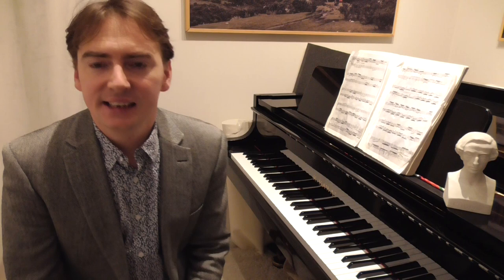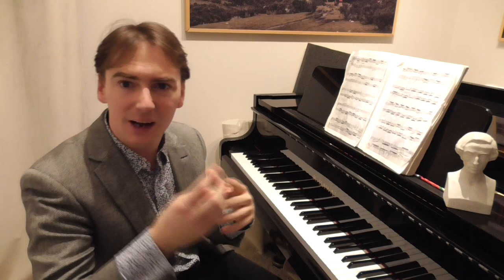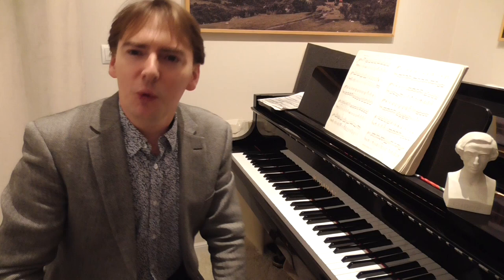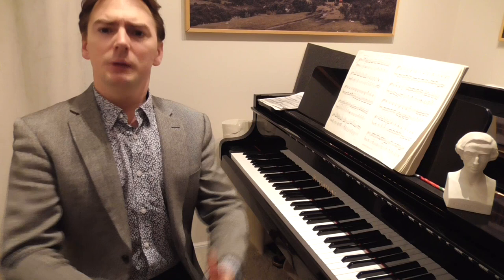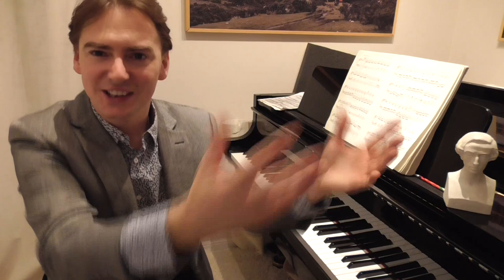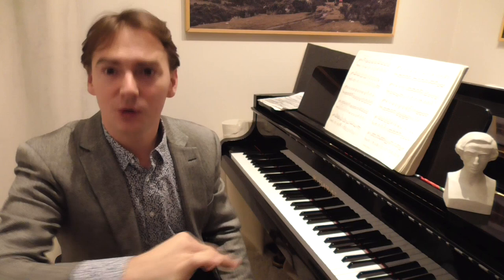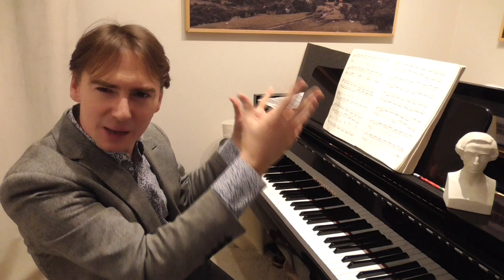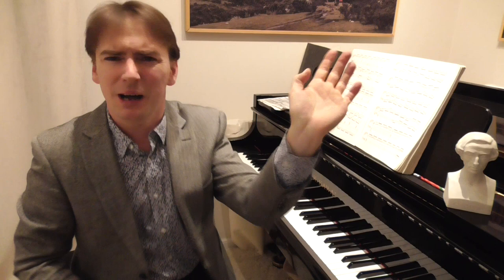F. Chopin - Etude Op. 10 no. 4 C-sharp minor - analysis. Greg Niemczuk's lecture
Concert pianist describes and analizes Chopin's Masterpieces for the piano.
Lessons in English, Spanish.